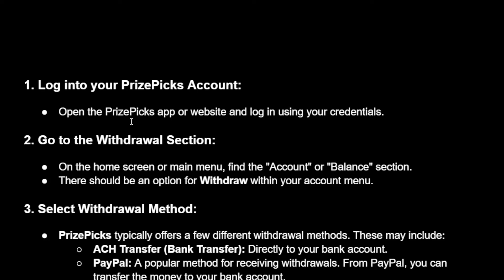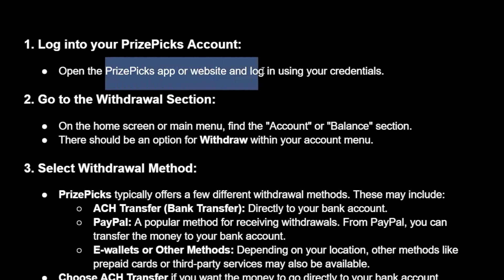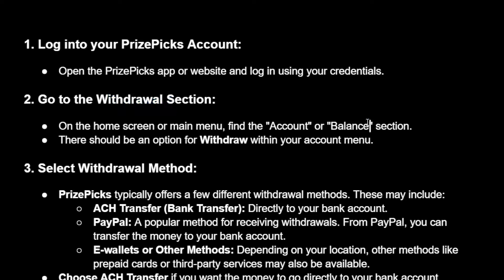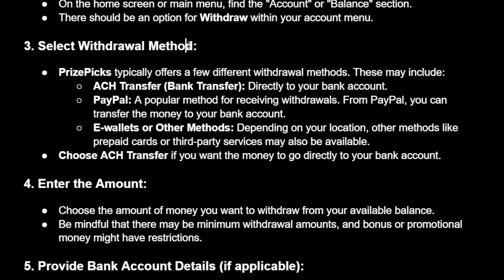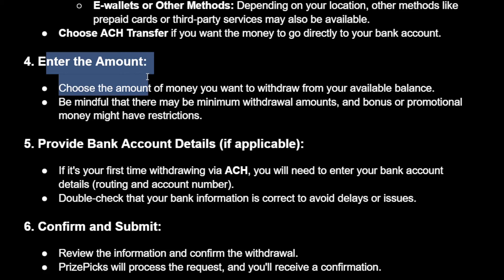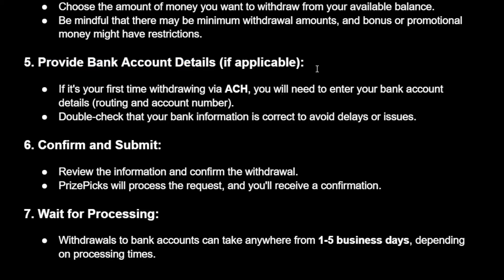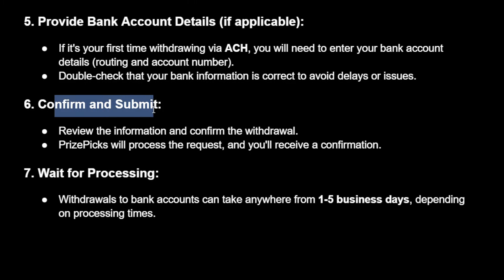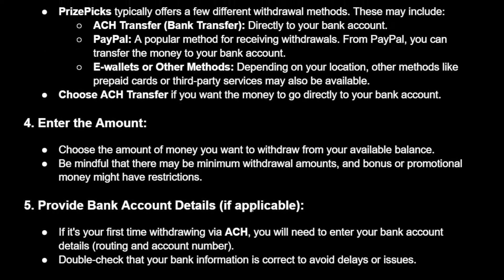How To Withdraw Money From Prizepicks To Bank Account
In this video I show you how to withdraw money from Prizepicks to Bank Account. If you want to learn how to cash out from Prizepicks to your bank account then this is the tutorial for you.